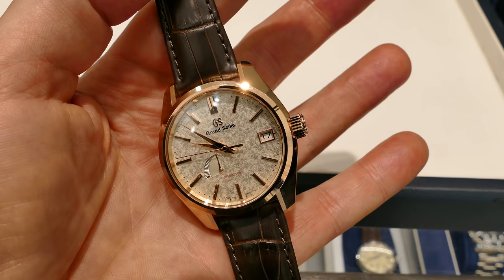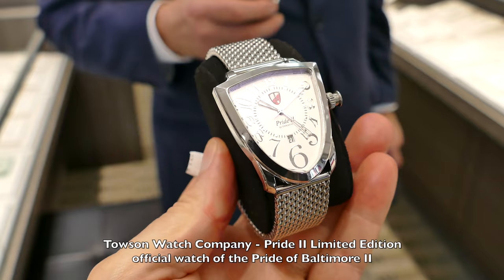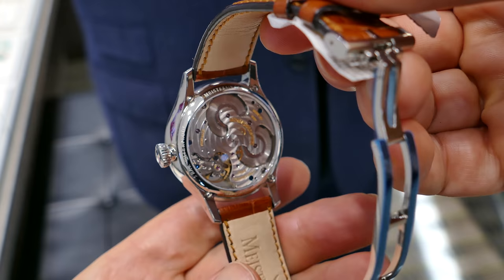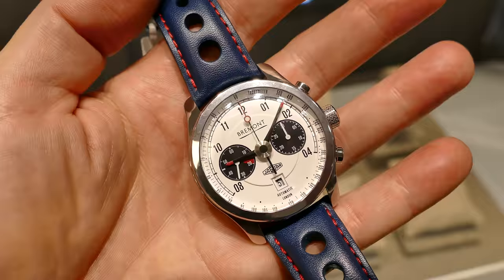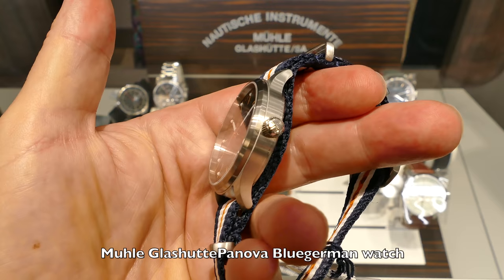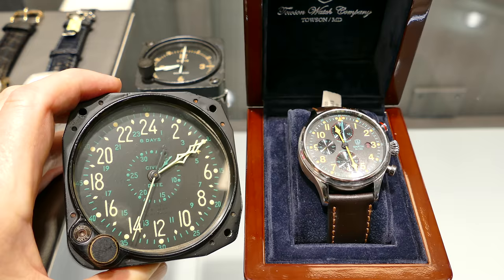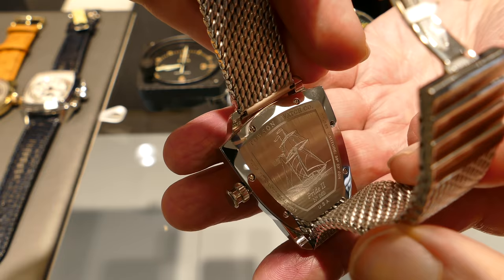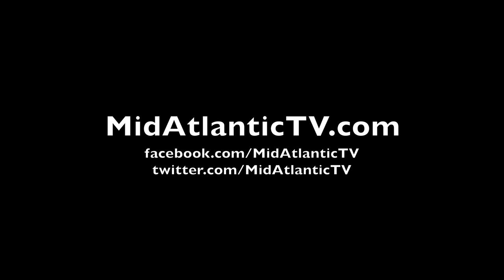Watch Brands at 2018 Time Out Watch Fair in 4k UHD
Watch Brands at the Little Treasury Time Out Watch Fair!

Grand Seiko 2018 SBGA384G Limited to 50 pieces, Muhle Glashutte - S.A.R. Rescue Timer - German, Towson Watch Company - M-130 Chronograph, Towson Watch Company - Pride II Limited Edition